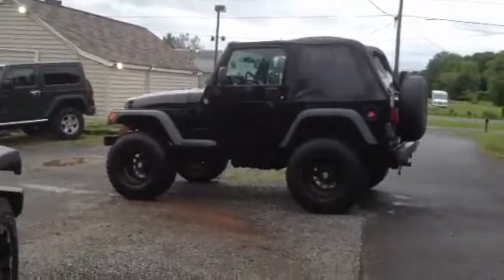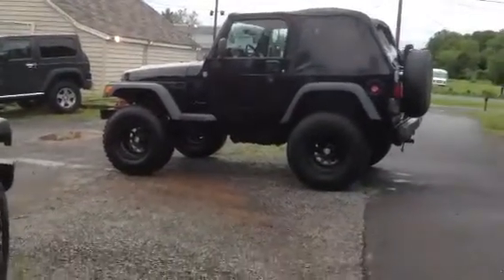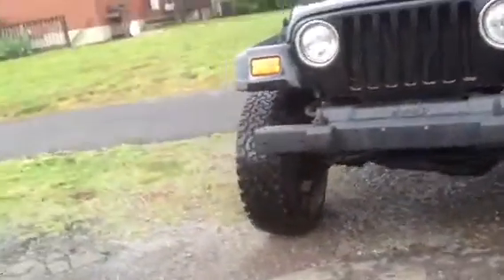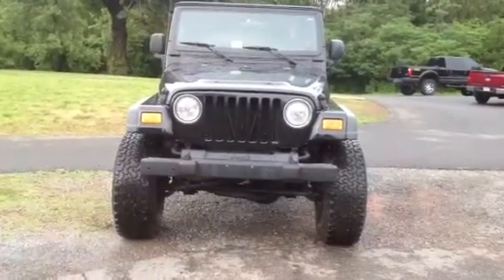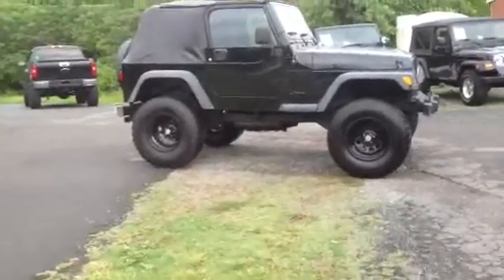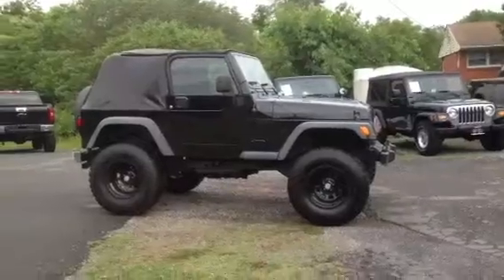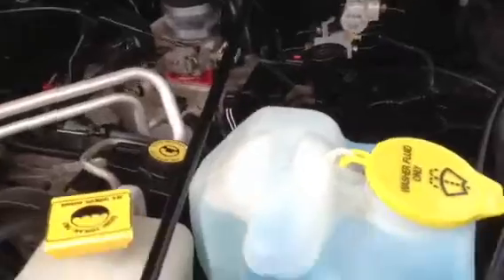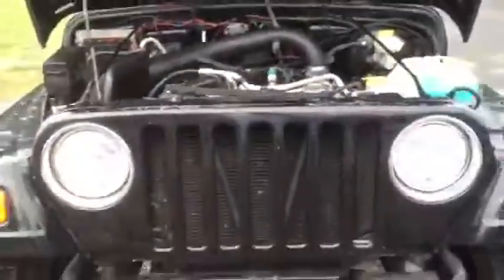06 Wrangler D5787A